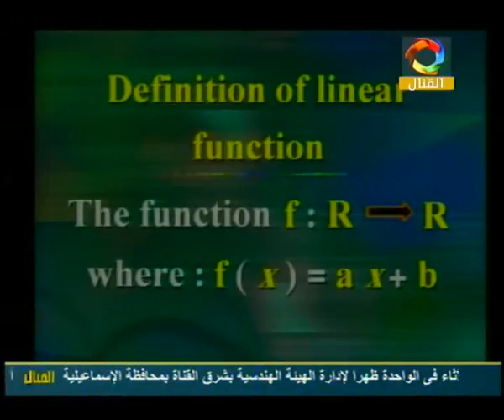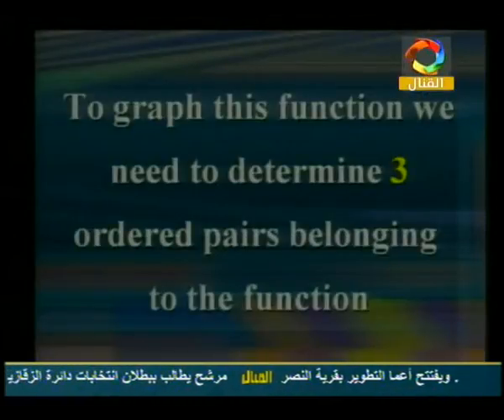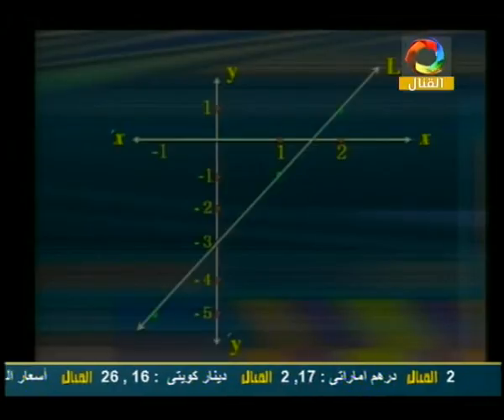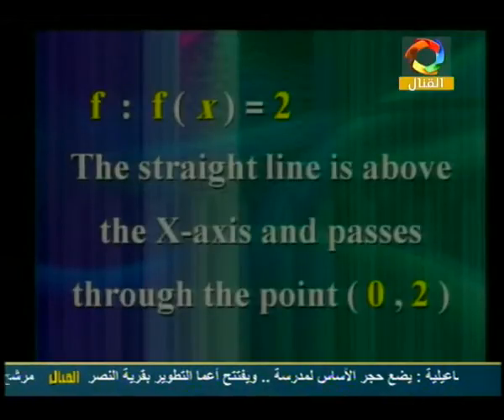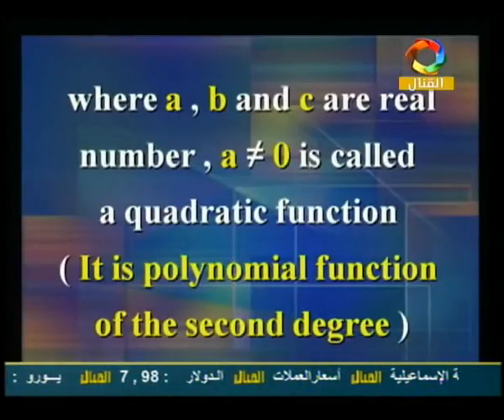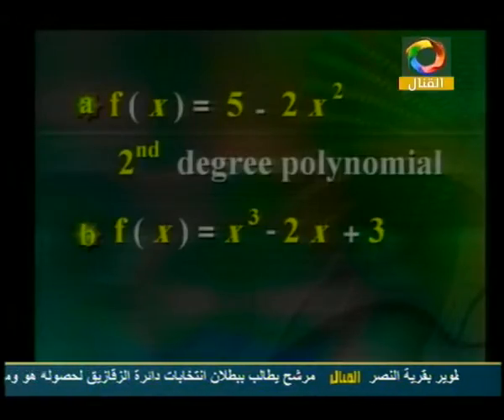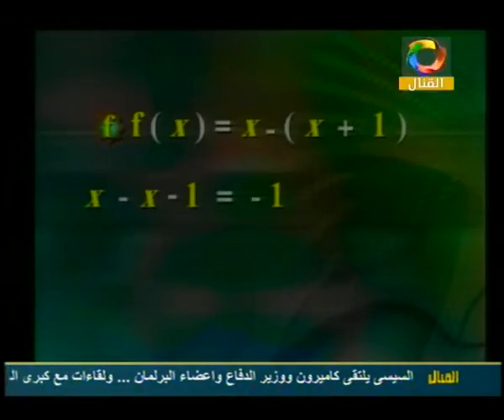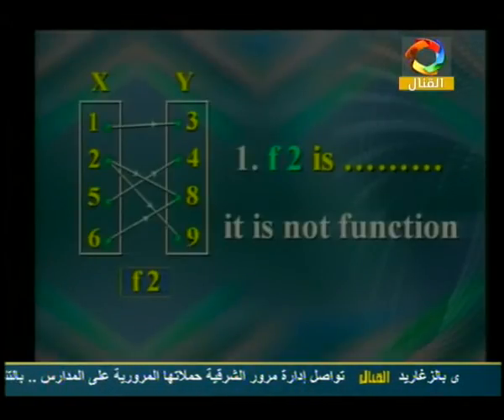03 11 2015 Algebra Egypt 3 prep جبر لغات للشهادة الإعدادية التليفزيون المصري